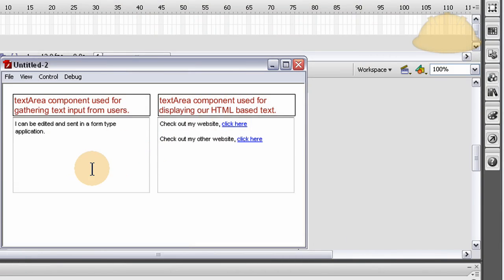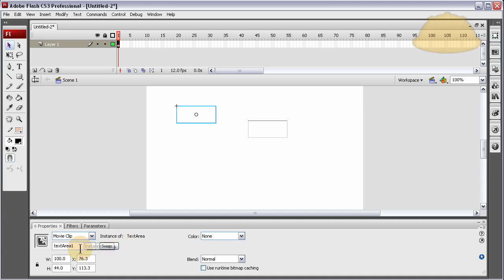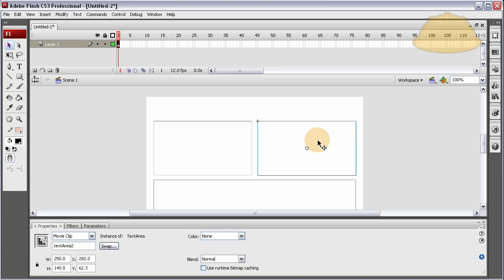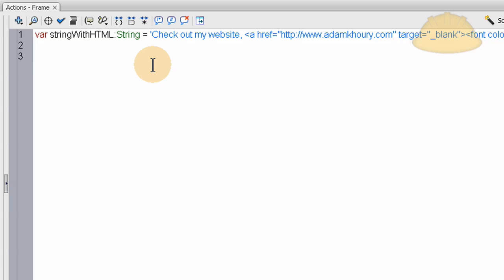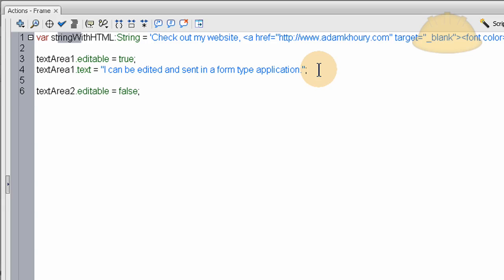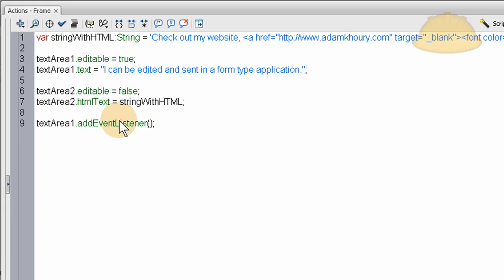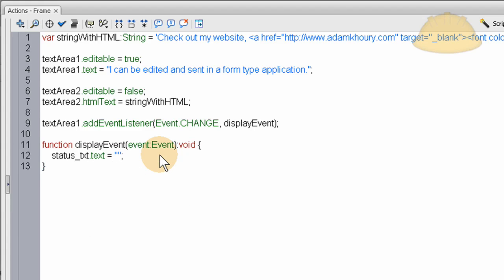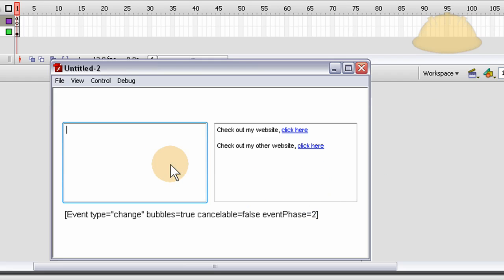Flash AS3 TextArea Component Tutorial: Display dynamic text